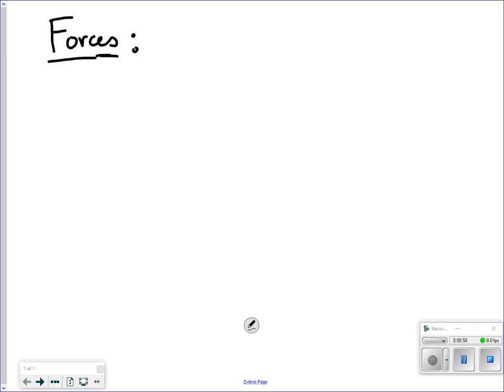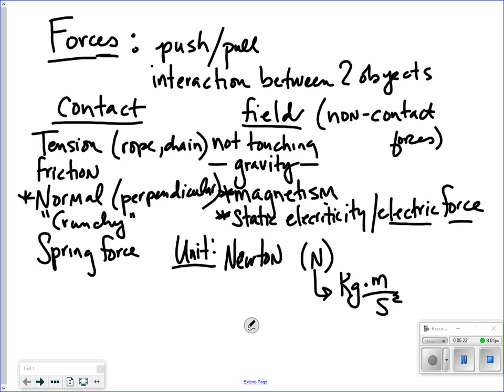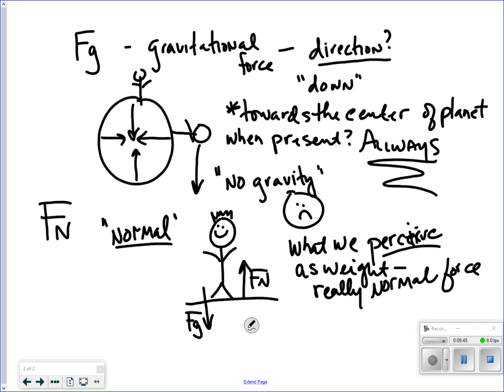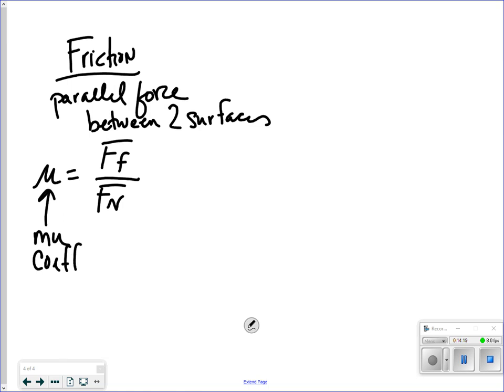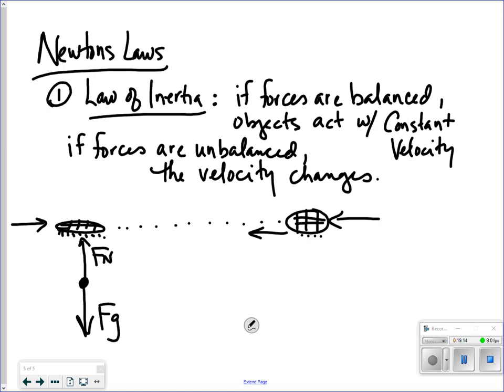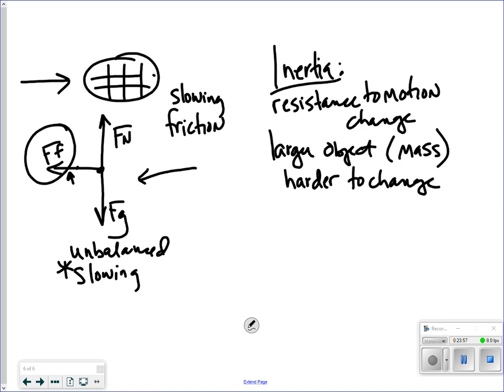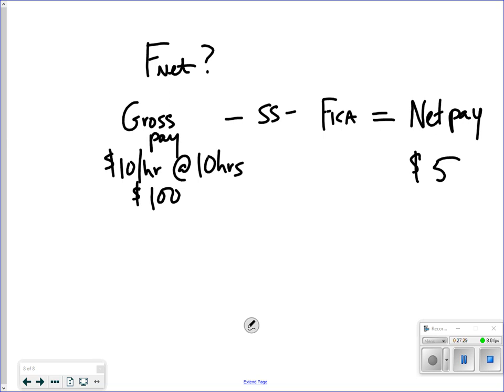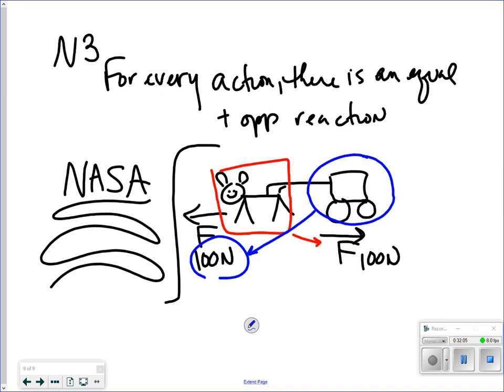forces notes day 1